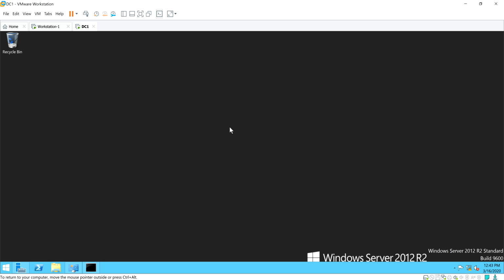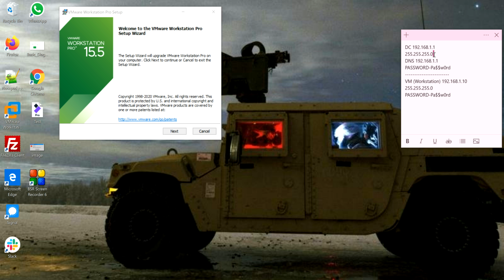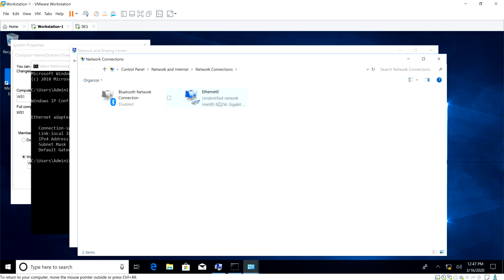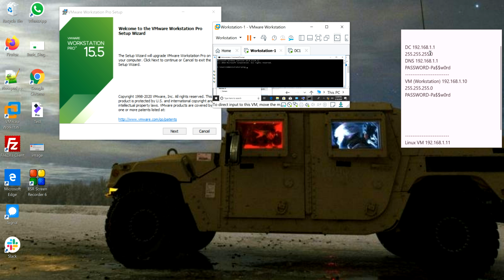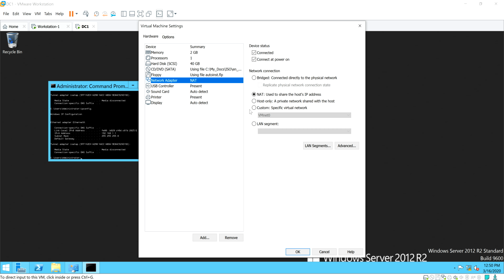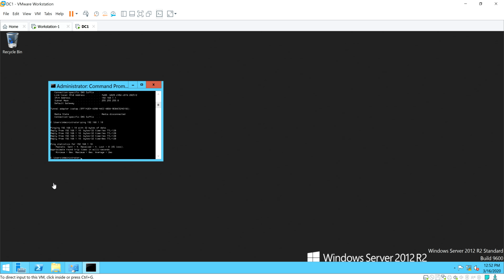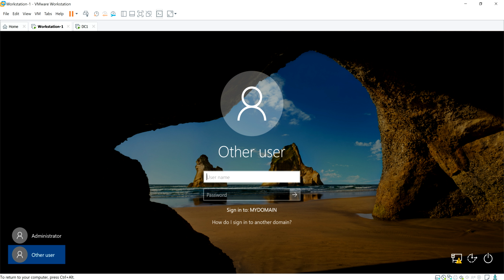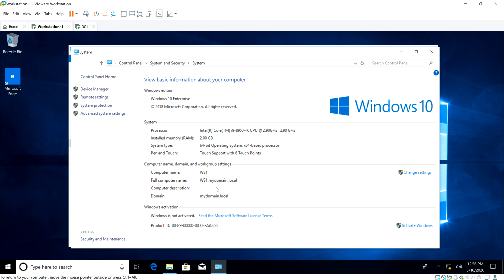Join Window to Domain controller (WS to DC)- Lesson 4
If you are here to learn and train yourself as a beginner, this channel is for you.Keep following me and We will be doing some exciting educational videos.

For lesson 3 (Part 1)
For lesson 3 (Part 2)